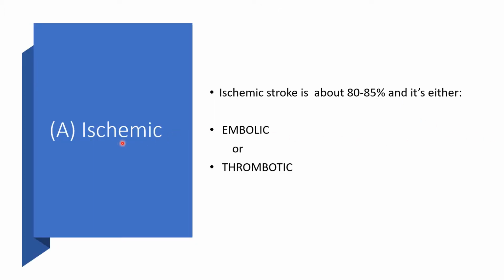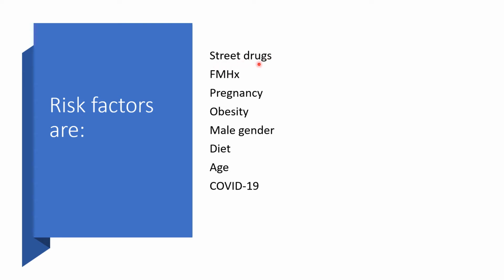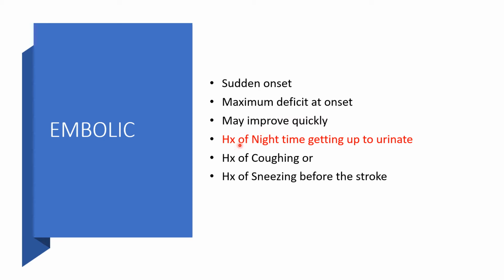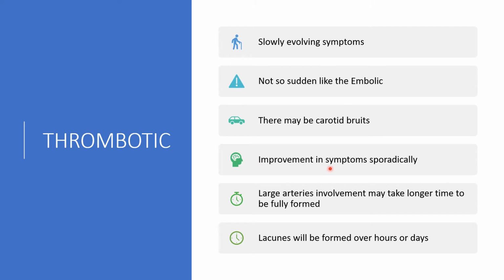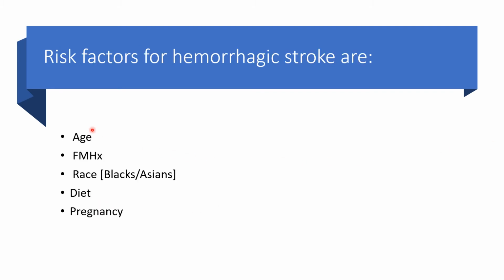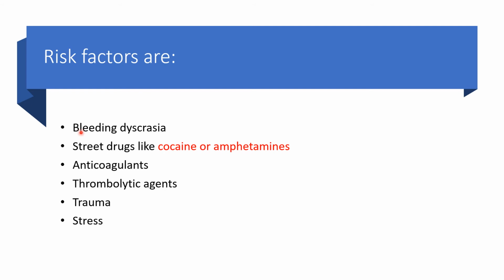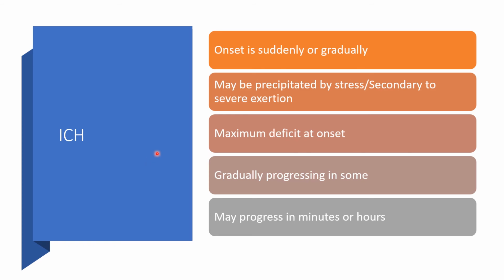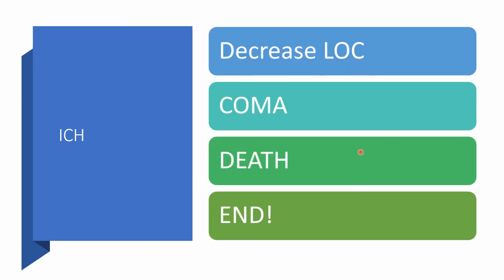STROKE SUBTYPES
Is it Ischemic stroke?
Is it hemorrhagic stroke?
Hemorrhagic stroke is just about 15-20%
Ischemic stroke is about 80-85%
What are the contrasting features between Embolic and Thrombotic Ischemic strokes?
How is Subarachnoid hemorrhage different from Intracerebral hemorrhage?
What are the risk factors for both Ischemic/Hemorrhagic strokes?

Answers are all here.
Enjoy listening!